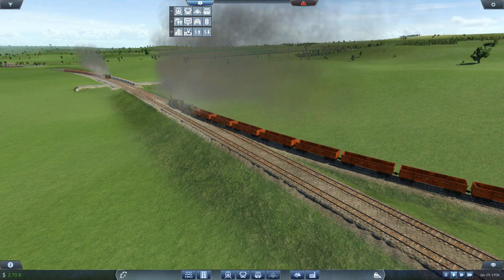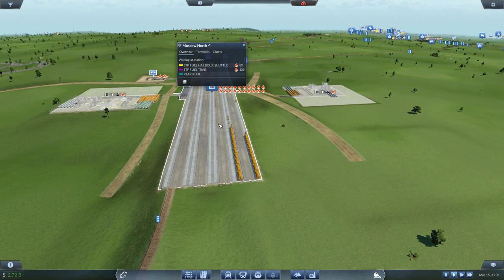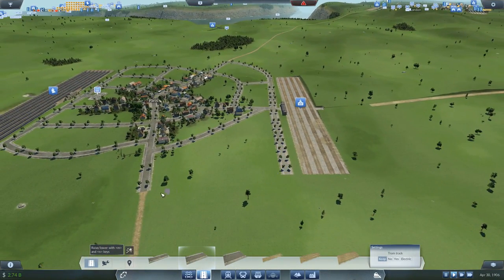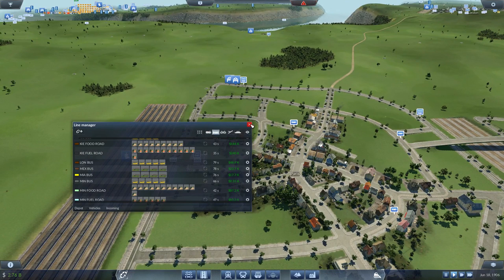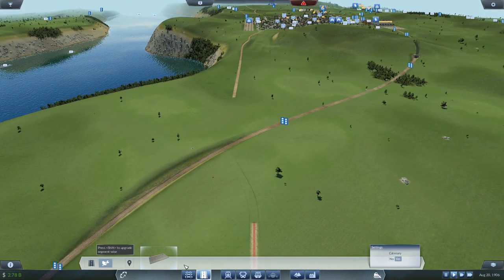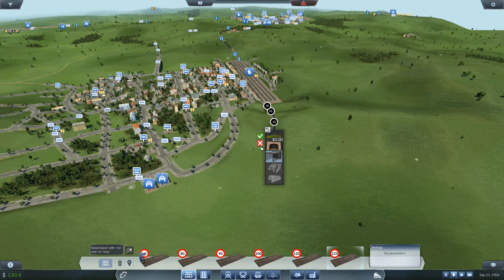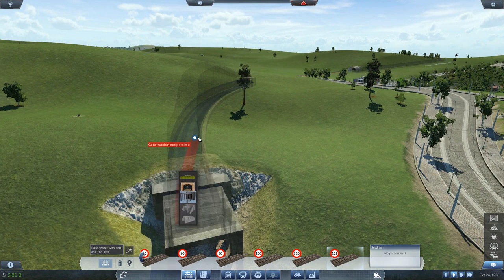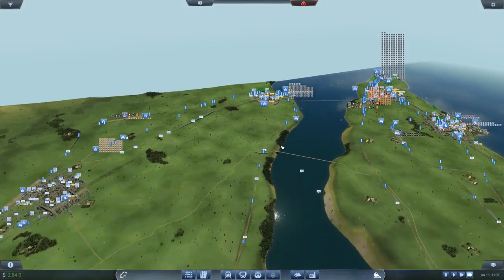Transport Fever The Mods EP 40 The French Connection